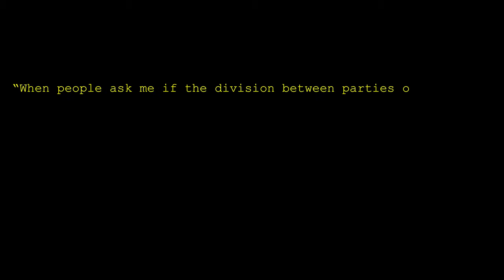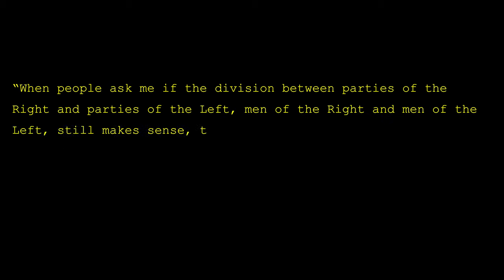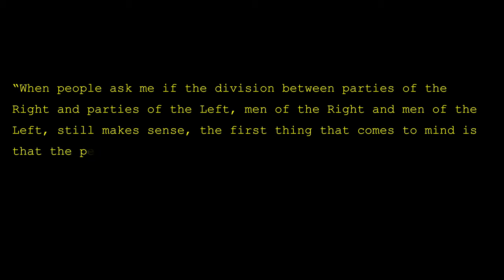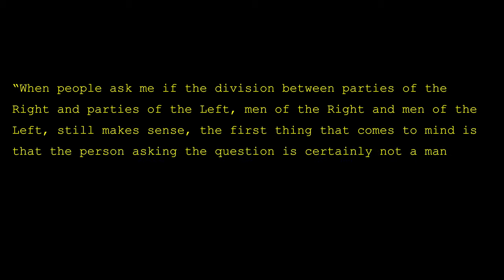THE POLITICAL SPECTRUM EXPLAINED: WHAT IS LEFT AND WHAT IS RIGHT IN POLITICS?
Here we explain the political spectrum, and what left and right-wing are in politics.

Bibliography used:

Bobbio, Norberto, Left and Right: The Significance of a Political Distinction

MacIver, Robert M., The Web of Government

Gauchet, Marcel, "Right and Left" in Nora, Pierre and Lawrence D. Kritzman (Eds.), Realms of memory: conflicts and divisions

Lipset, Seymour Martin and Stein Rokkan, Party systems and voter alignments: cross-national perspectives

Lipset, Seymour Martin, Political Man: The Social Bases of Politics

Bryson, Maurice C. and William R. McDill, "The Political Spectrum: A Bi-Dimensional Approach" in The Rampart Journal of Individualist Thought 4(2), 1968, pp. 19-26

Nolan, David, "Classifying and Analyzing Politico-Economic Systems" in The Individualist, January 1971, pp. 5-11